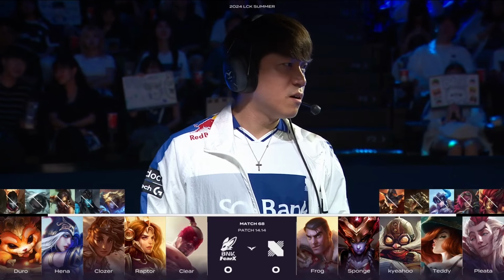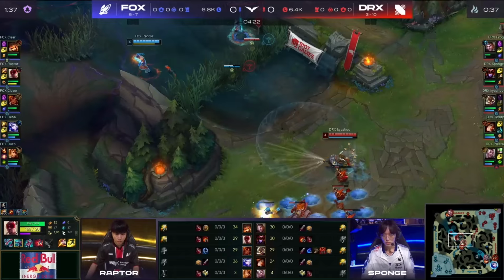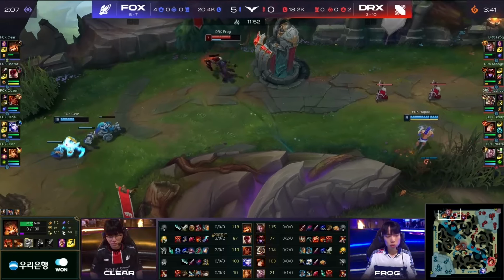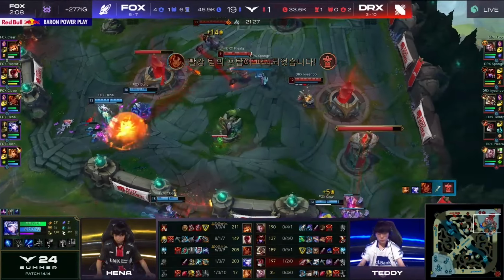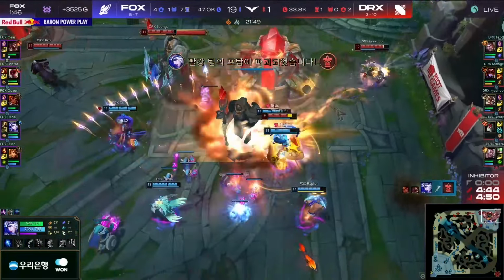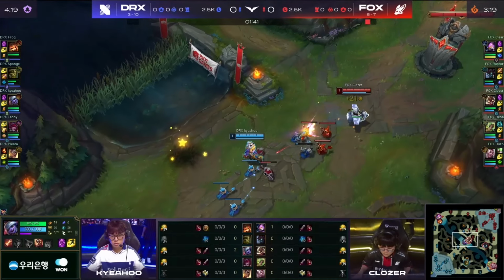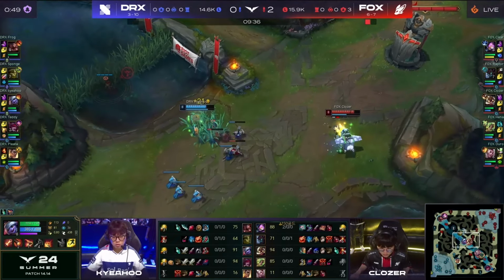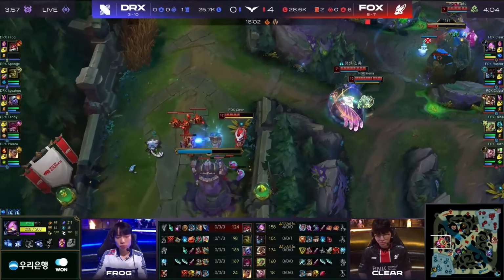FOX vs DRX | Match 68 Highlight 08.03 | 2024 LCK Summer Split